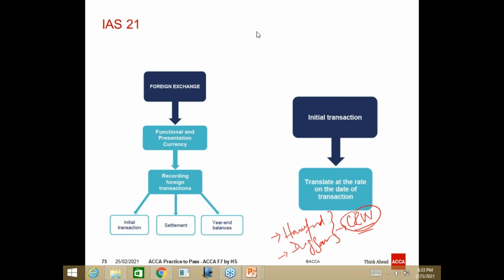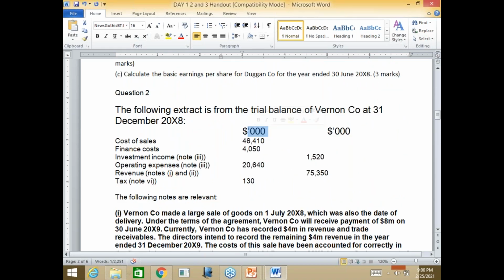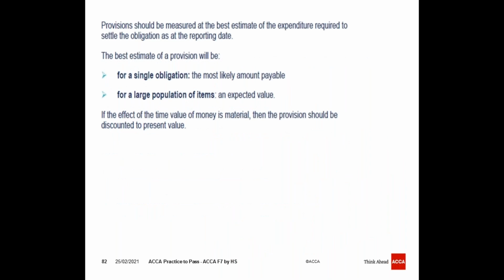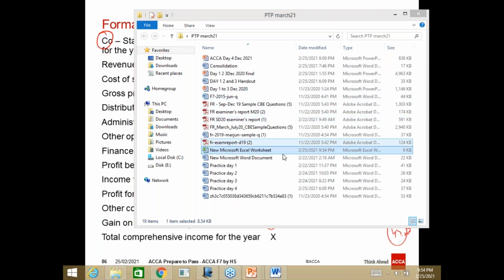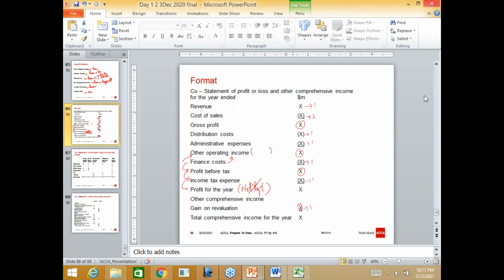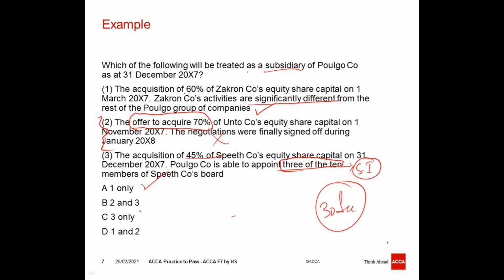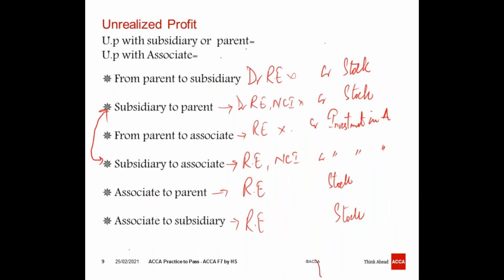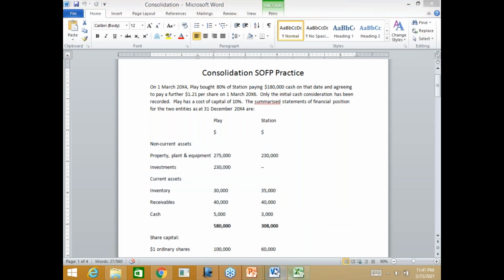FR(F7) - Day 04 - March 2021 - Financial Reporting ACCA Exam Approach Webinars MNN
Virals Videos Vines
vvv ACCA
ACCA
ACCA certification
ACCA courses
ACCA exams
ACCA jobs
ACCA learning partners
ACCA meaning
ACCA qualification
ACCA salary
ACCA self-study
ACCA UK
ACCA
ACCA certification
ACCA courses
ACCA exams
ACCA jobs
ACCA learning partners
ACCA meaning
ACCA qualification
ACCA salary
ACCA self-study